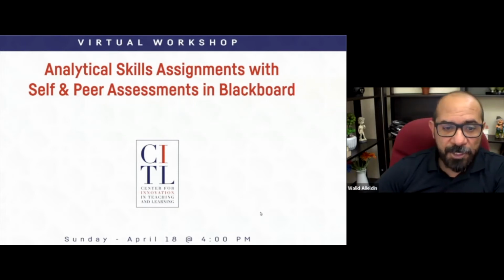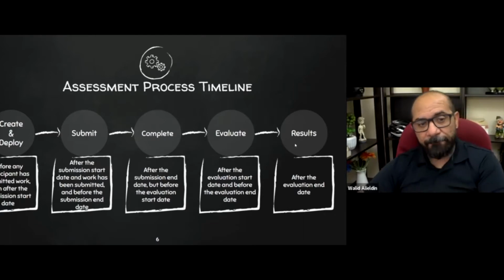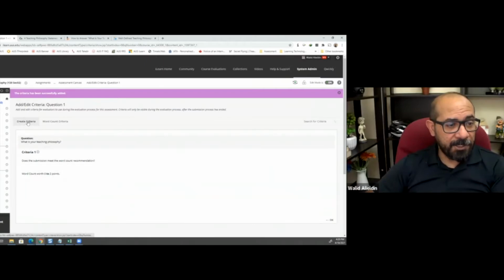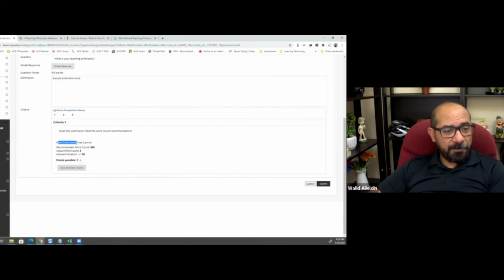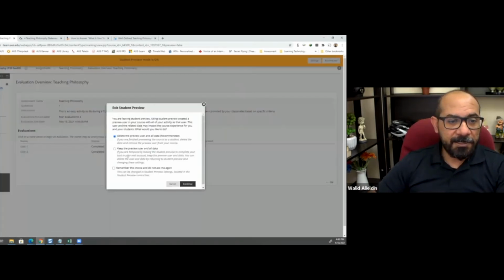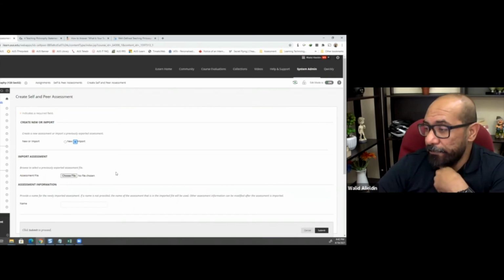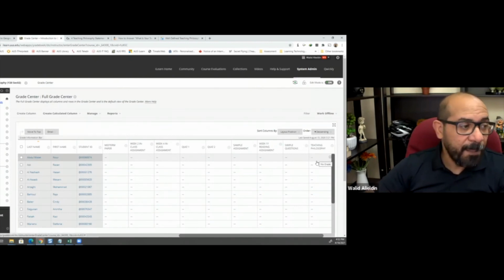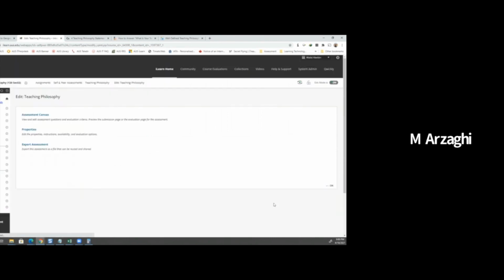Analytical Skills Assignments with Self & Peer Assessments in Blackboard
What is a Self & Peer Assessment in Blackboard? - It's an online activity that allows students to review the work of fellow students through criteria-based reference evaluation. They can give and receive constructive feedback that enhances their comprehension of the subject material.

In this workshop you will learn:
Plan for Self & Peer Assessment activities
Create Self & Peer Assessments and Review the Assessment Options
Preview, Evaluate, and Manage Self and Peer Assessments